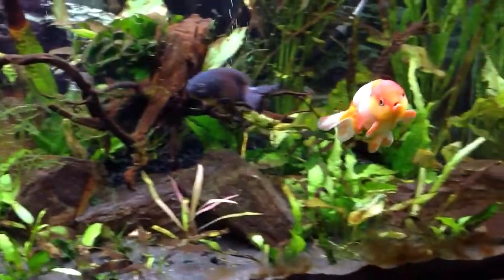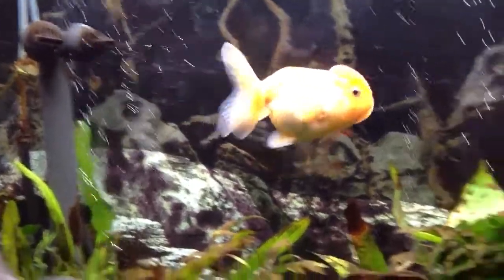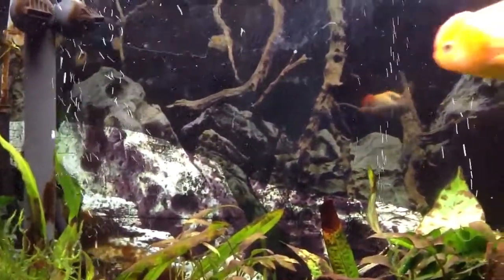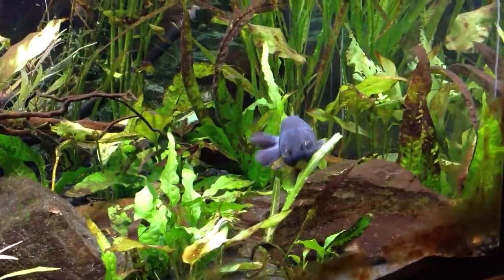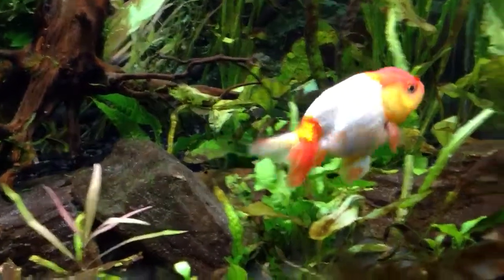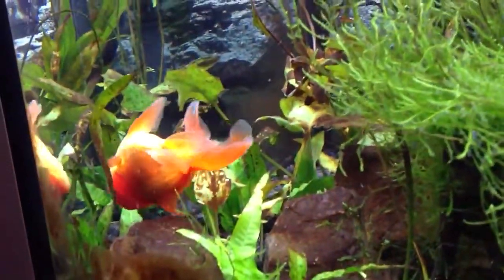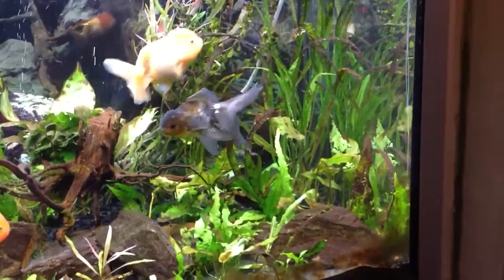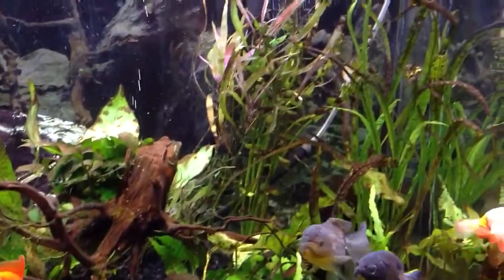Update on aquarium and some of the fish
So the tank is covered in algae, and I'm over stocked - not good! Fortunately the fish aren't huge, and I'm now doing more regular water changes (80% twice a week, three times if I have time). They'll all be moving into a bigger tank at some point in the near by future, with 2 of my other goldies that aren't included in this video.